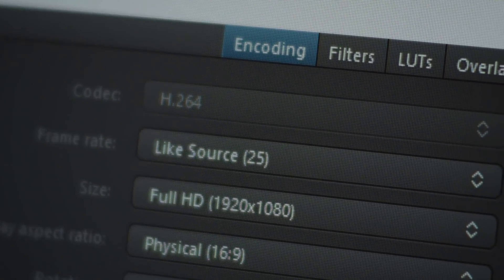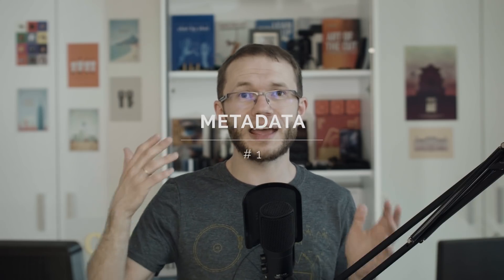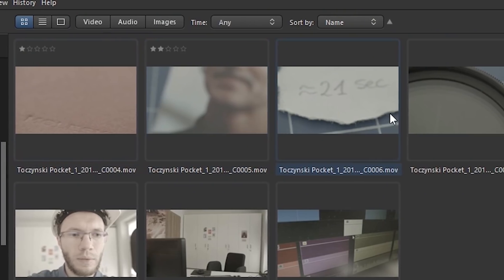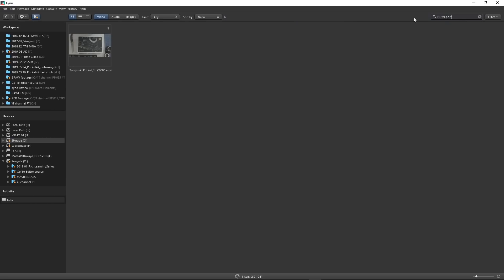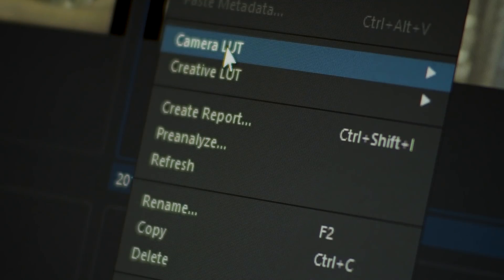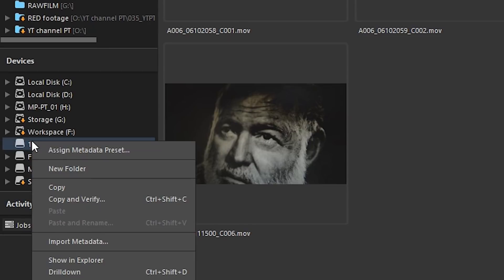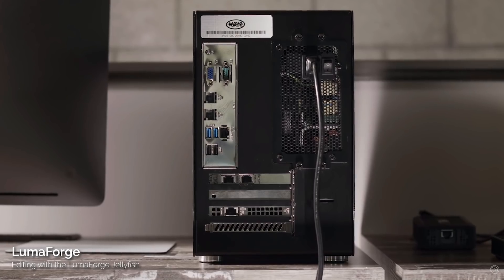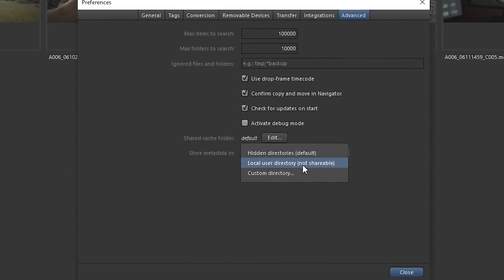Video Assets Management for Filmmakers - Kyno (1/3)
Today we talk about Kyno. An app for managing your video assets. Whether you work on Premiere Pro, Resolve, Final Cut Pro X, or any other, Kyno will serve you well.